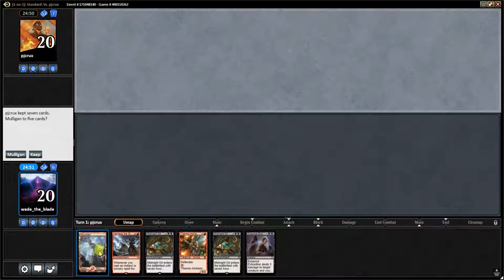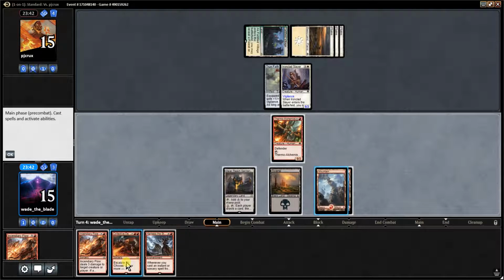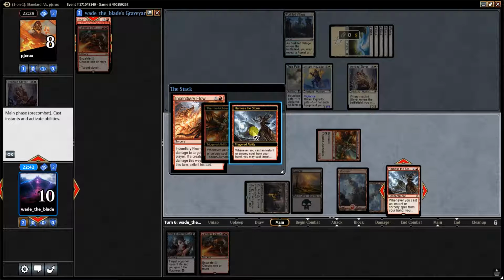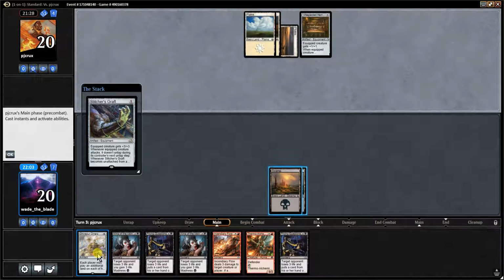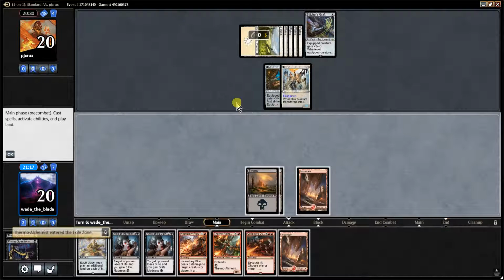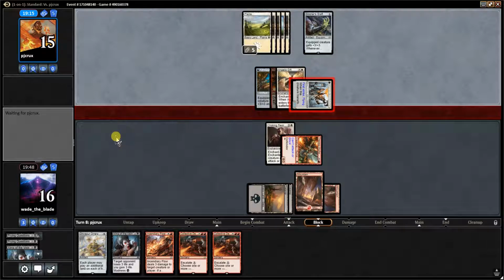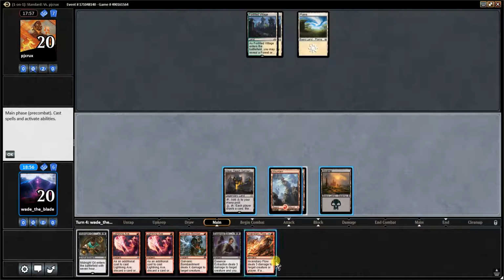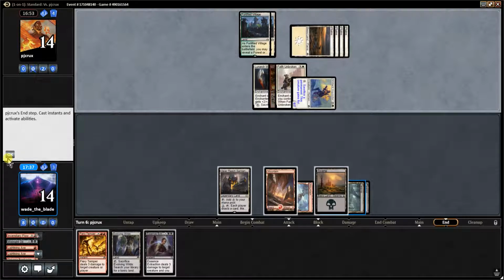Orrey Burn Gameplay 2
Casual gameplay.